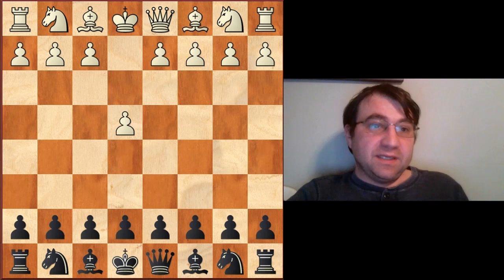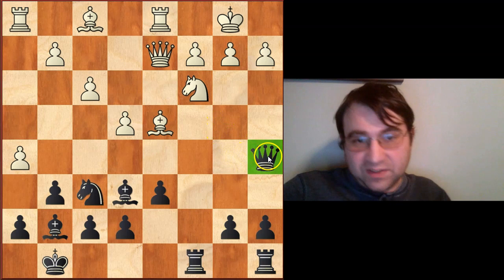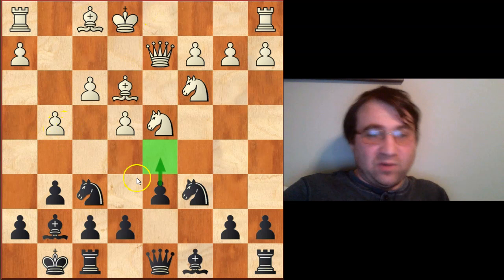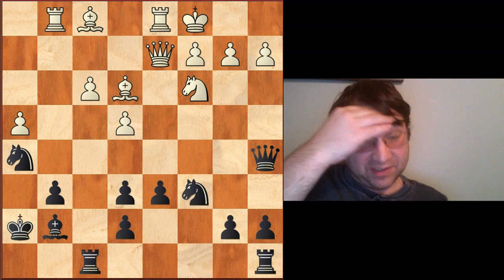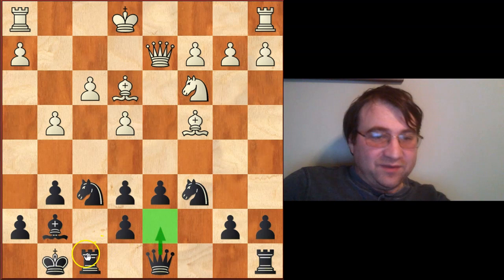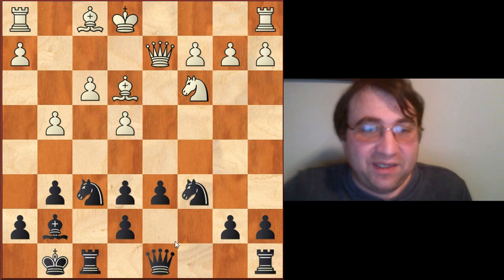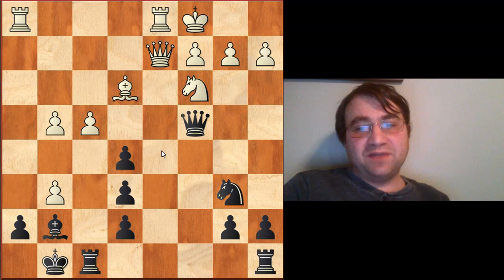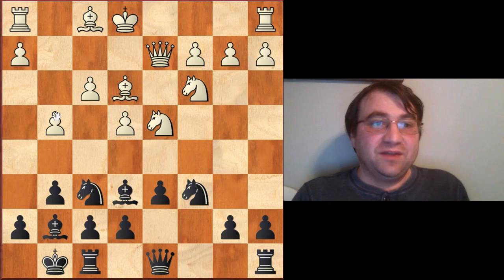How to play against the most annoying line people can play against the Dragon Sicilian!!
How to play against the most annoying line people can play against the Dragon Sicilian!! I go over how to play against the very annoying move 9.g4 which is known as the Panov Variation of the Yugoslav attack in the Dragon Sicilian